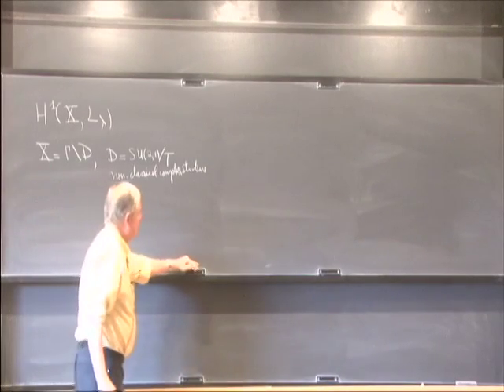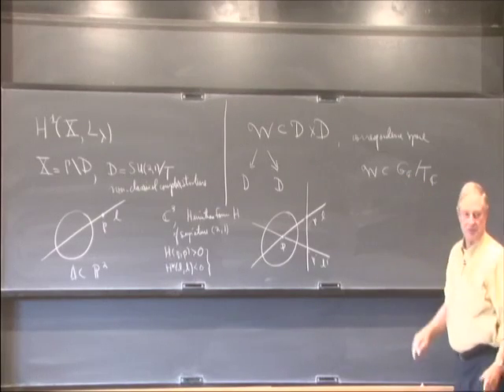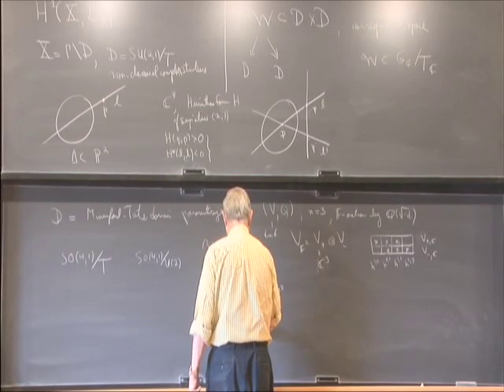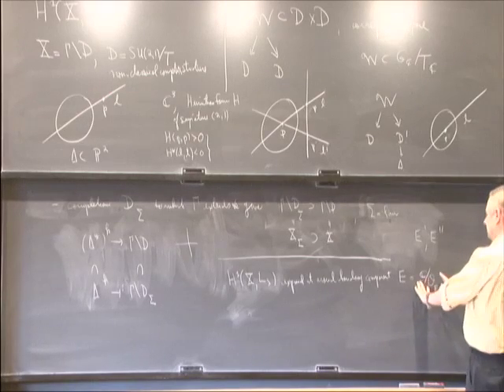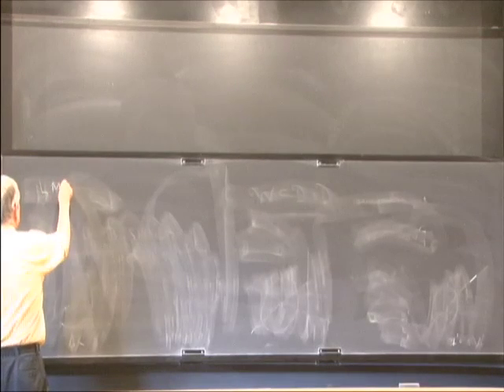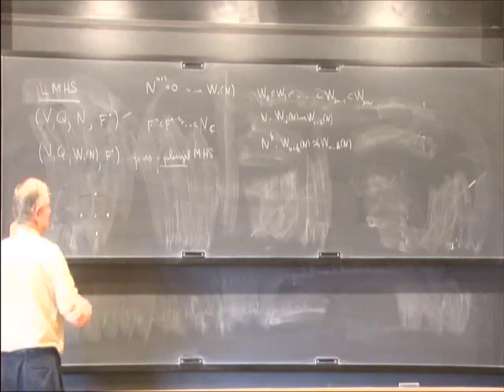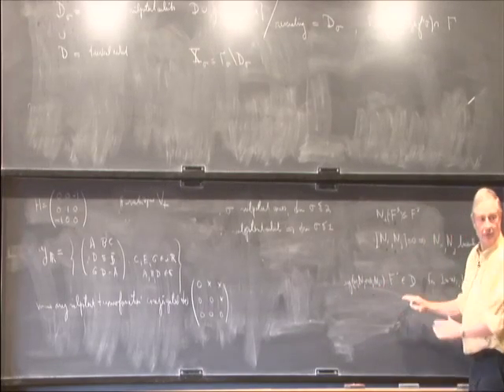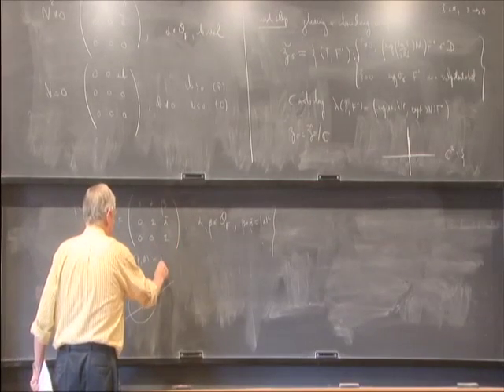Automorphic Cohomology II (Carayol's work and an Application) - Phillip Griffiths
Phillip Griffiths
Professor Emeritus, School of Mathematics